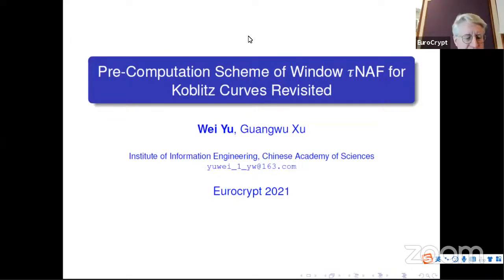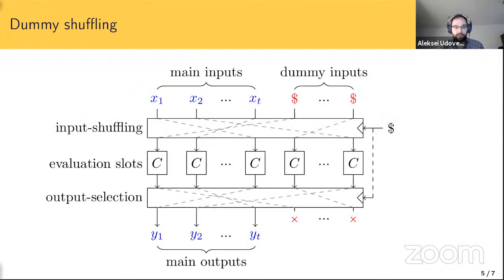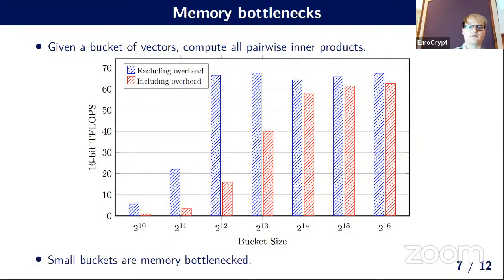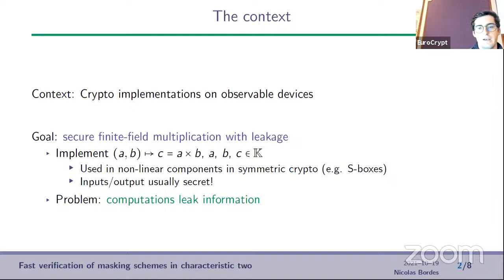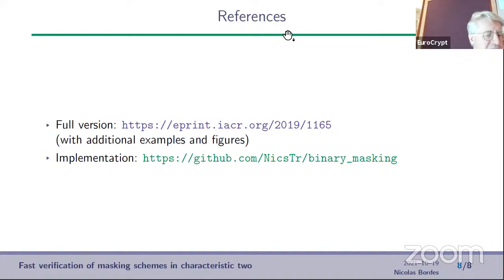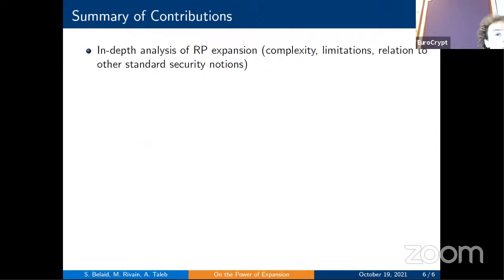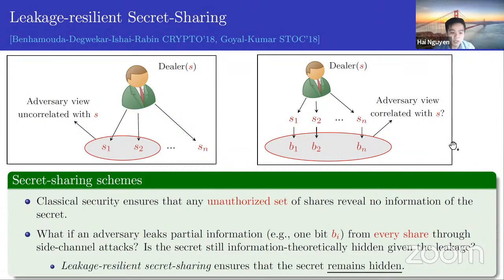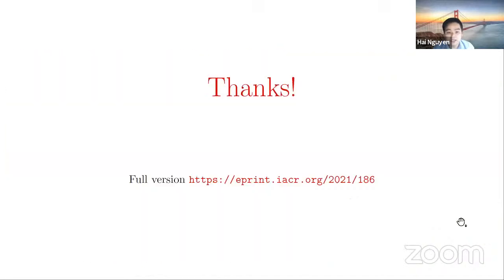session-8: Implementation Issues, Masking and Secret Sharing